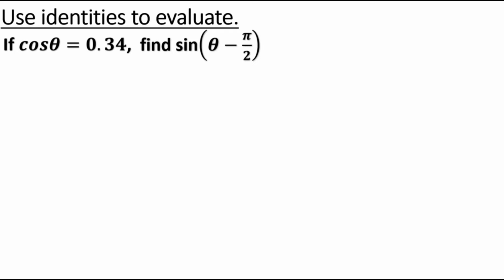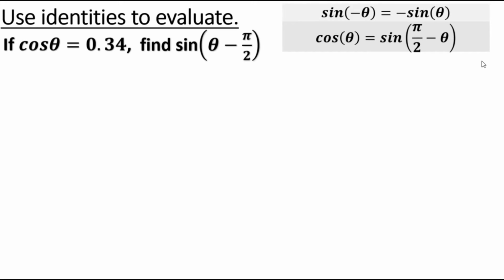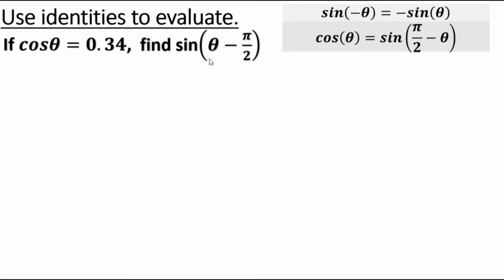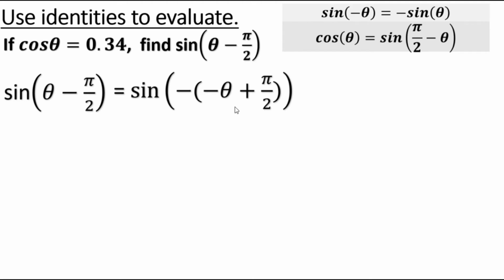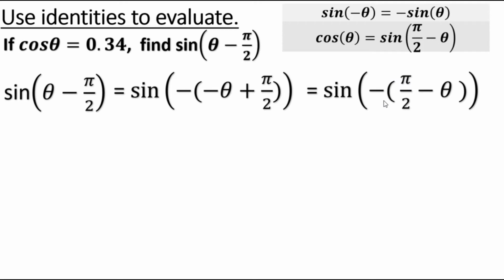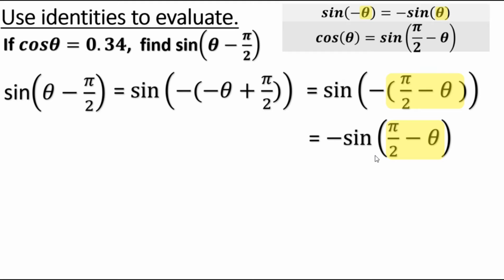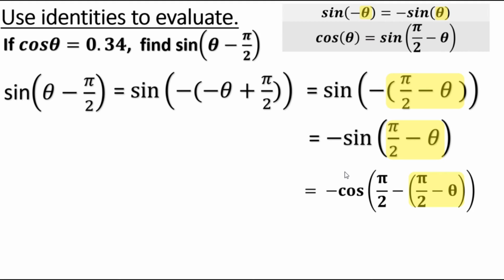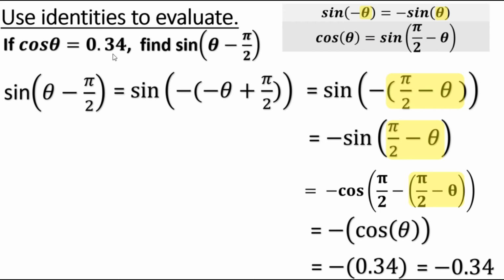Explanation of L73 last in class example on day 1 of 5.1a